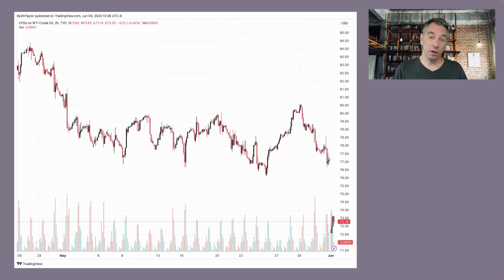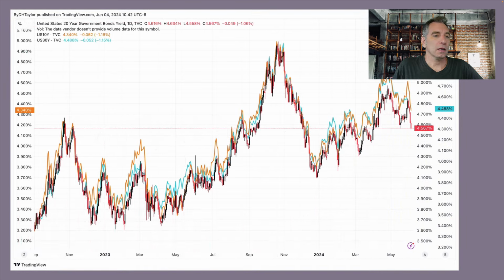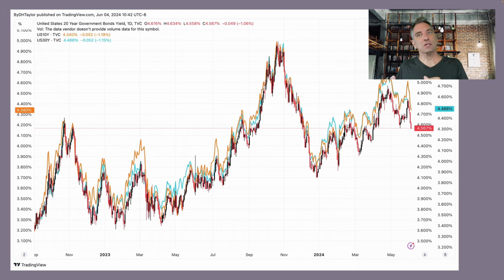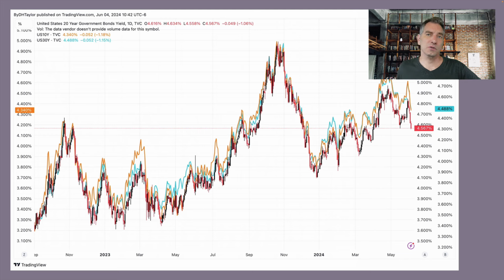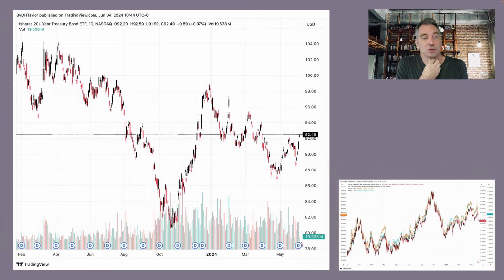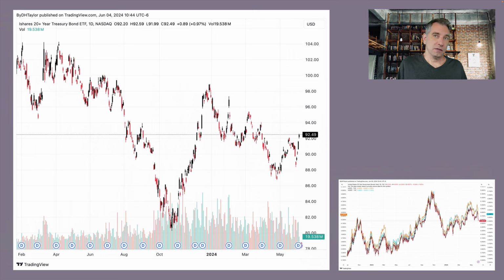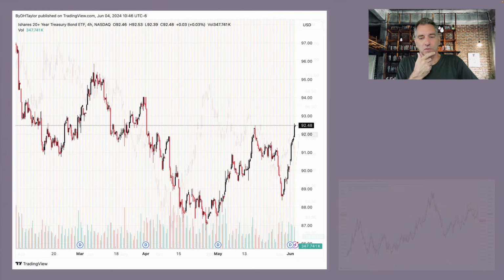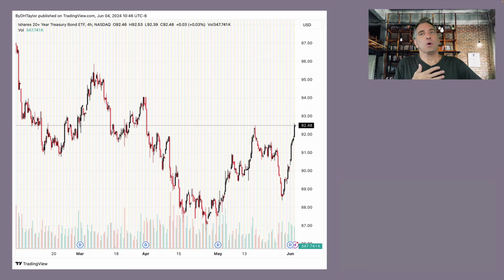TLT stock - Downside risk to Treasury Yields moving down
TLT Stock has downside risk and this is from the Federal Reserve not lowering interest rates fast enough.  In my current trade, I have a large position on TLT stock and this will enable me to trade the economy and the stock market moves as the stock market moves lower.  TLT stock is the ETF for the Treasuries.  Yields are going lower in TLT stock, and therefore TLT stock will go up as the inverse relationship pushes TLT stock up.